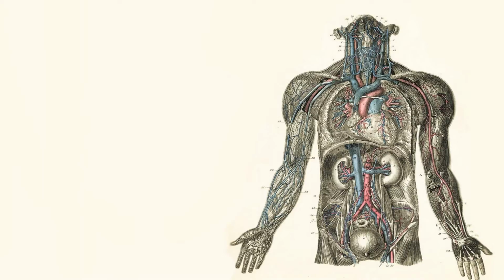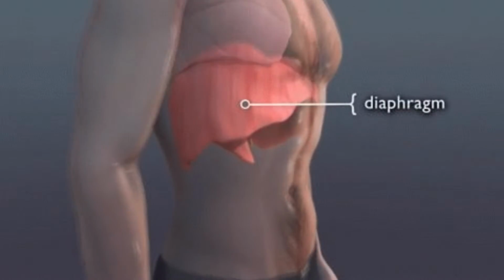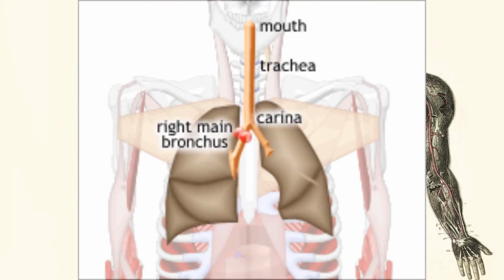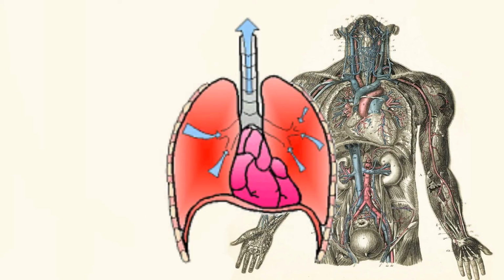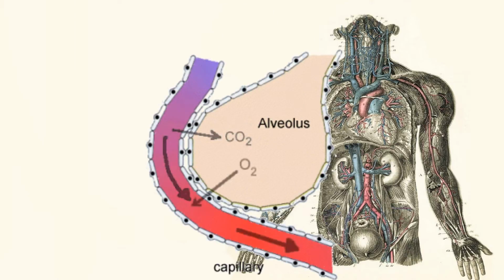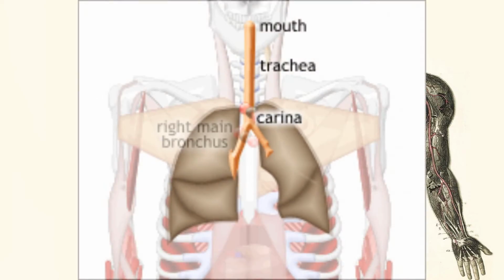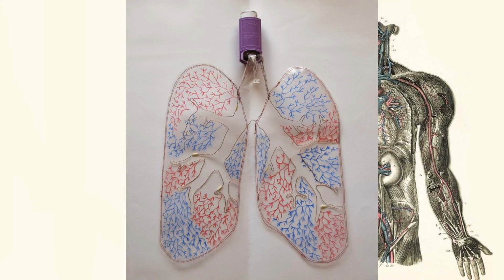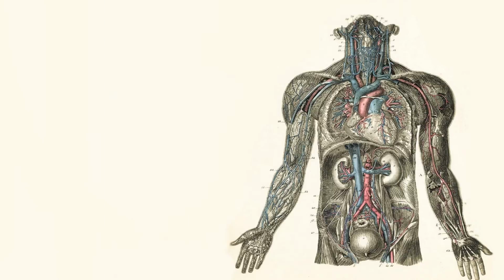STEM proyect Evan